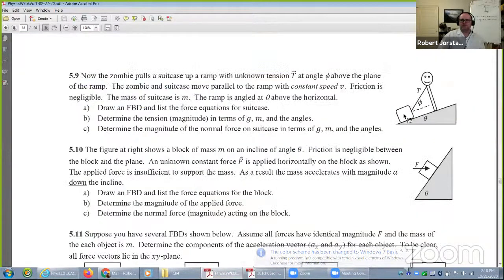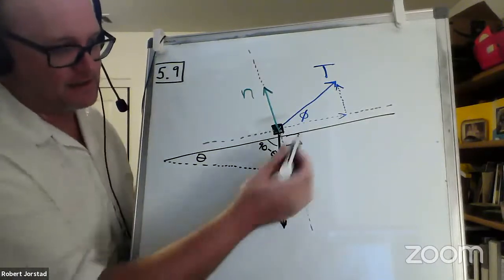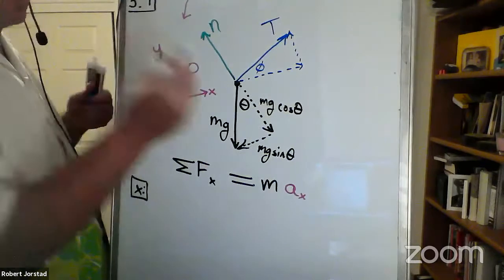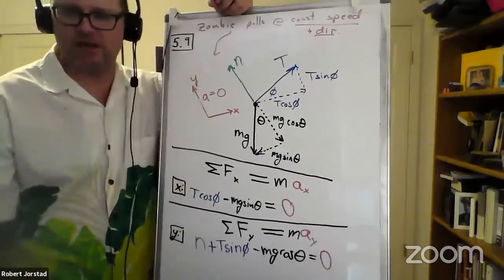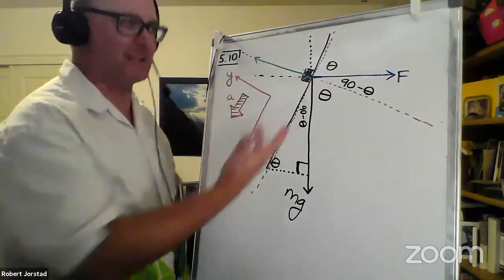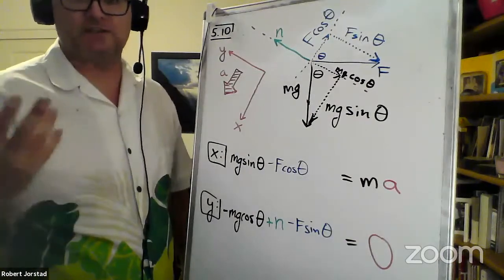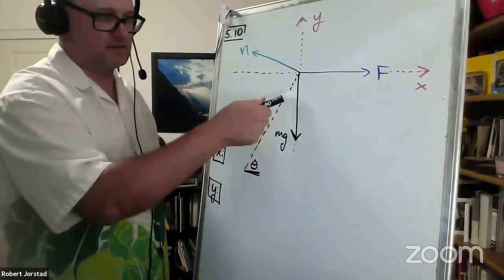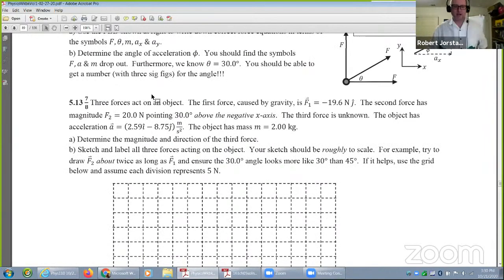Phys110 10/21/20 Forces on inclines WITHOUT friction (2nd session)